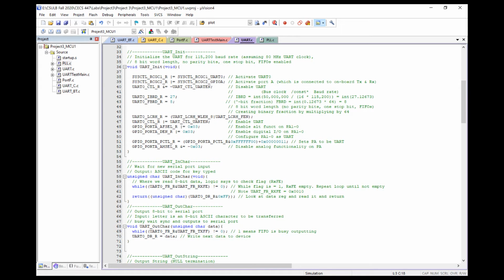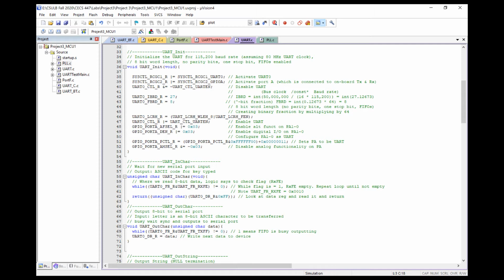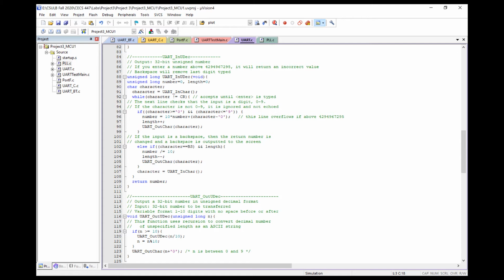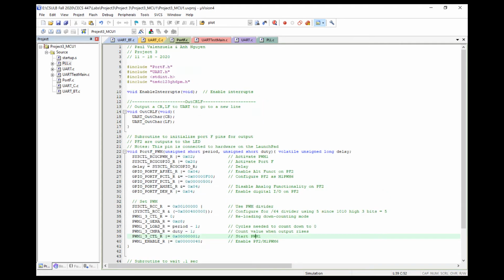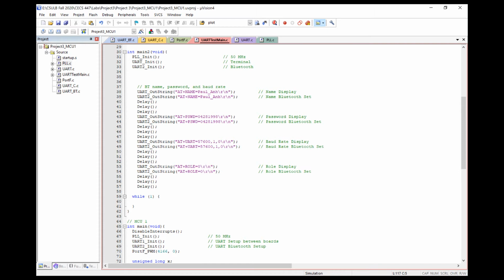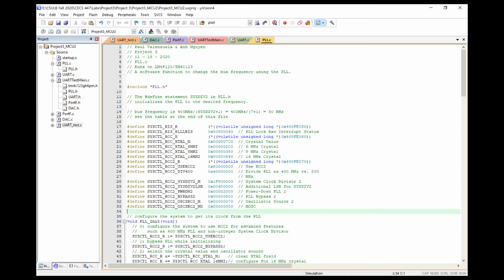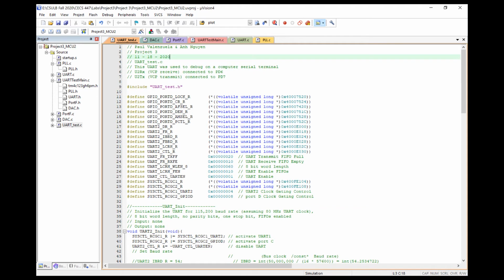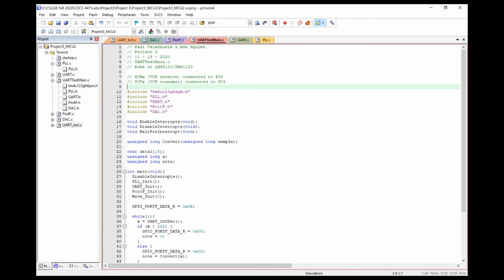CECS 447 Project 3